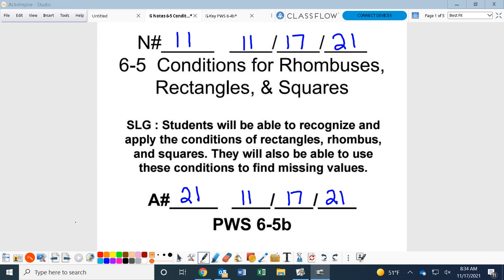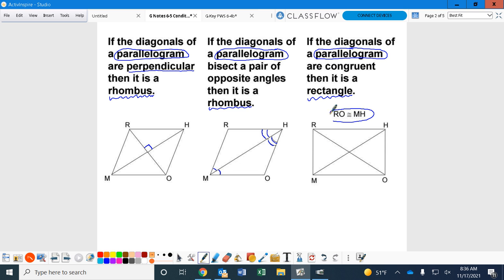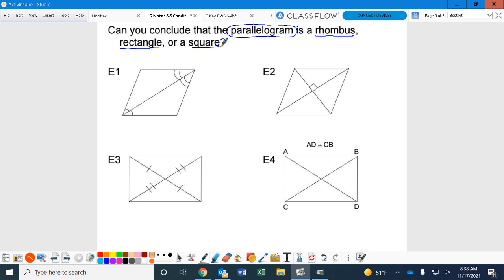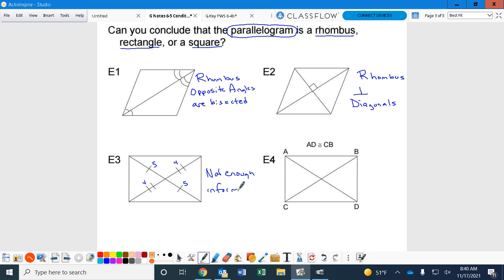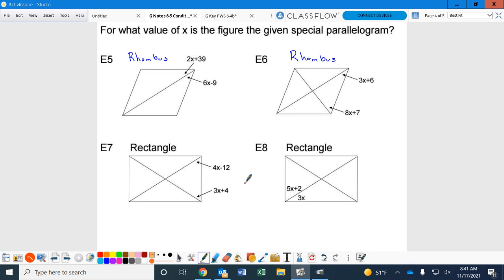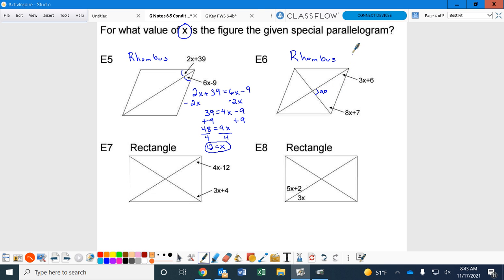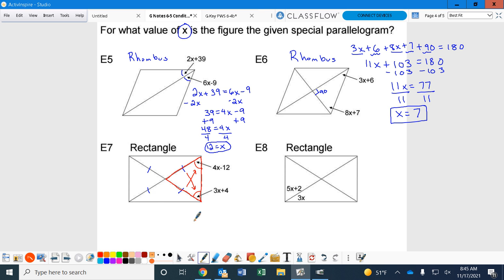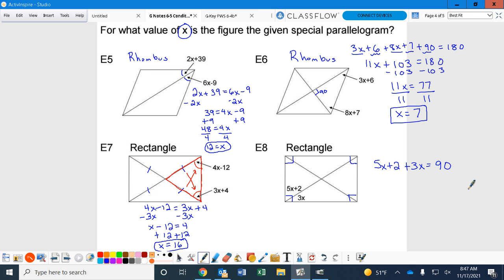Geometry 6-5 Notes